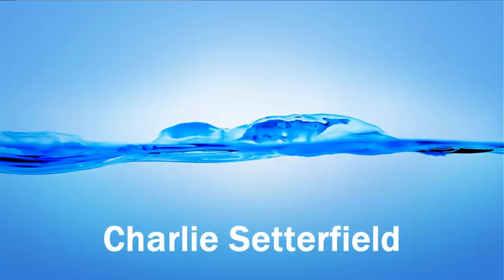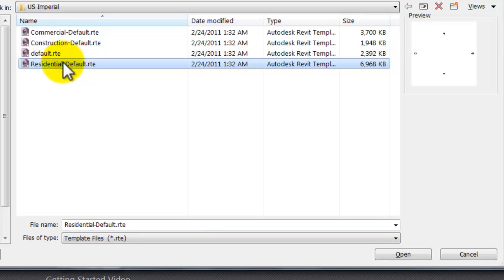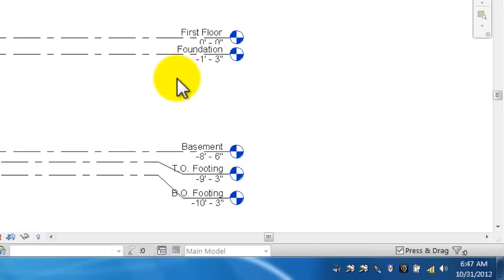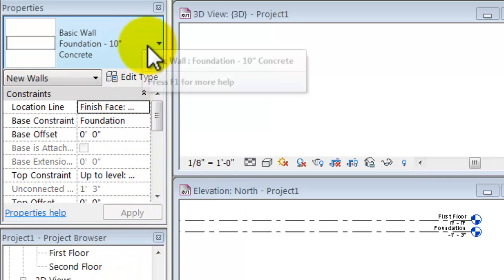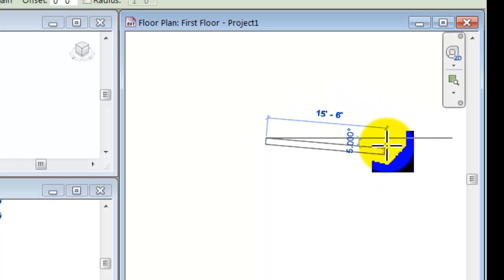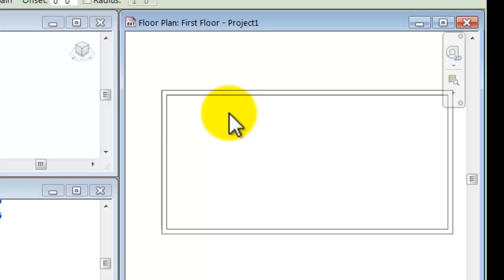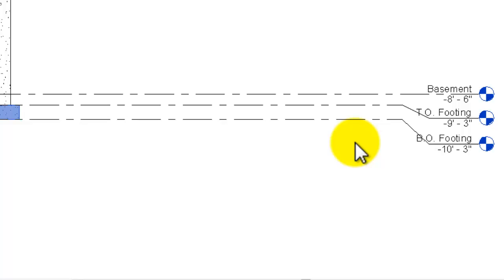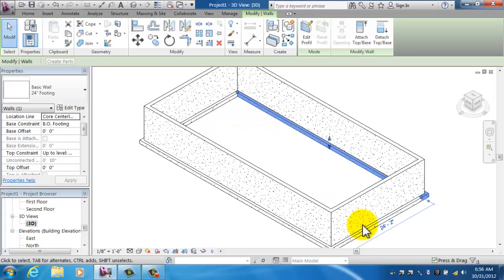Revit Basement Step by Step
Charlie Setterfield creates a residential basement using concrete walls, footings and slab in Revit Architecture 2012.  In this video all steps are included click by click...  use the PAUSE button to stop the video and repeat as necessary.